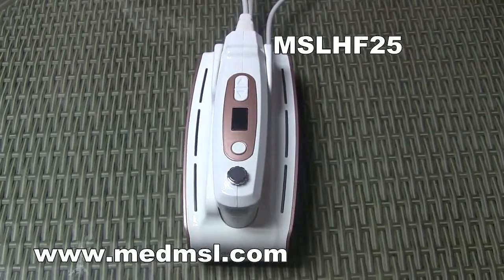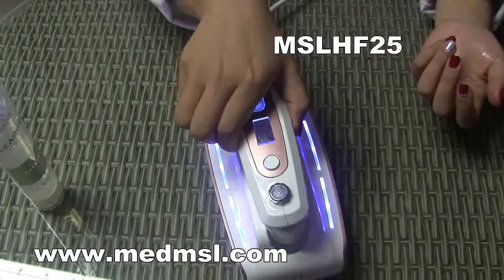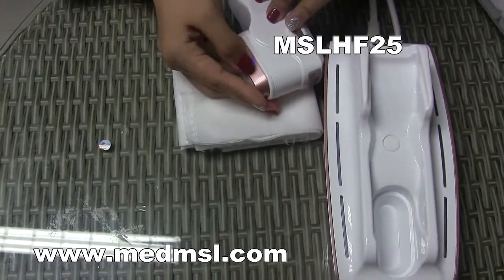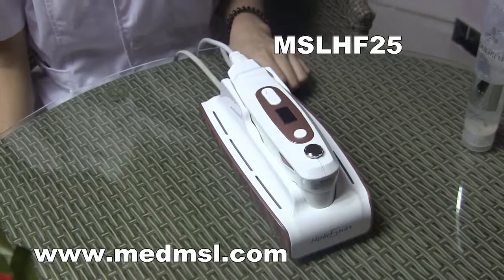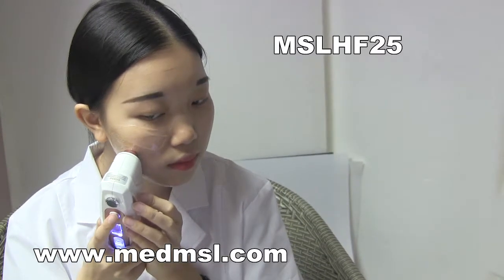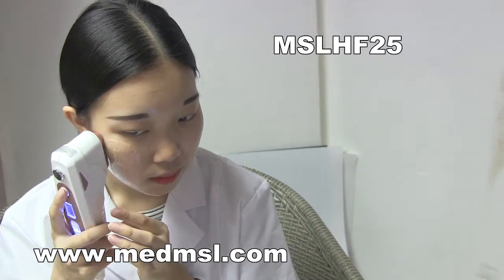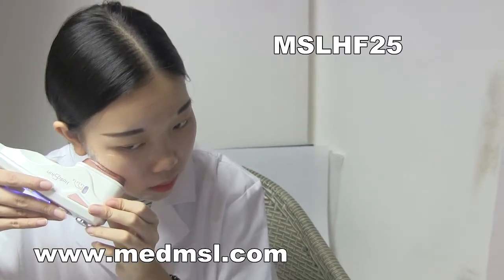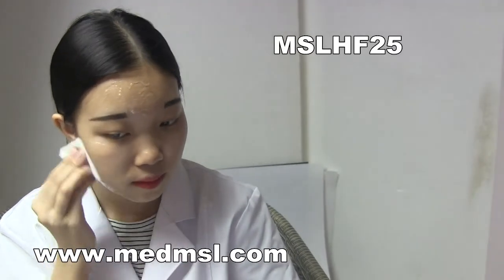Mini hifu high intensity focused ultrasound MSLHF25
One Catridge with 3 different depth: 4.5mm, 3.0mm and 1.5mm. Based on different skin and depth, different treatment probes can be chosen for working on various parts of skin with good effect, such as face, neck.